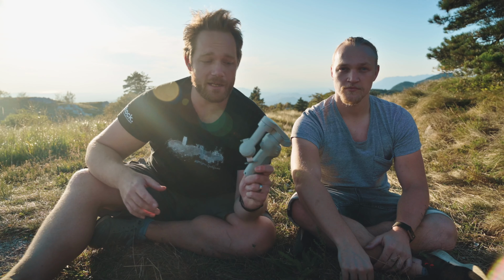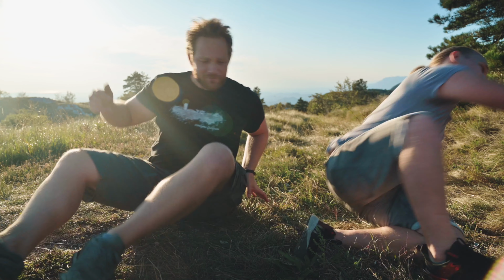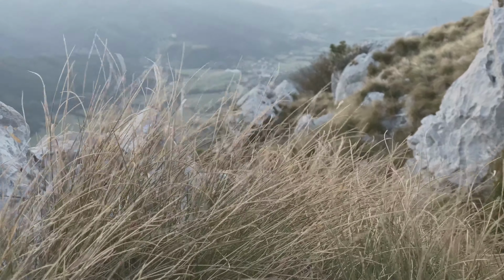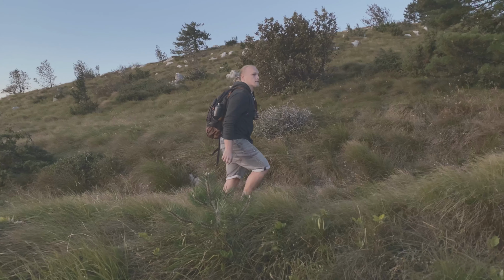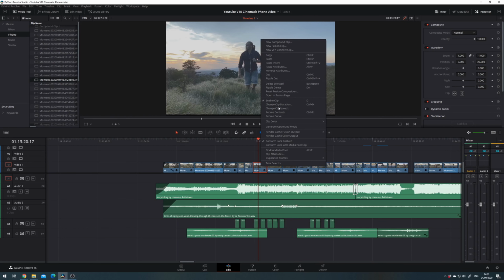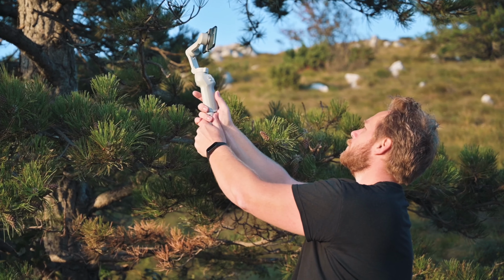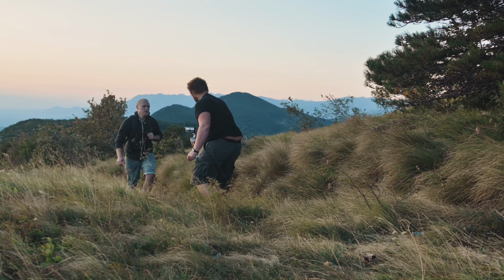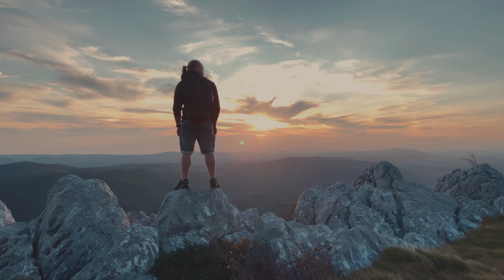Shooting CINEMATIC FOOTAGE with SMARTPHONE | DJI OM4 | iPhone 11 PRO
I wanted to show you how to shoot a cinematic b-roll with a smartphone - iPhone 11 pro and DJI OM4 or Osmo Mobile 4 gimbal. I got a pretty nice video, despite all the things that went wrong. Check out this video to show you how I did it!

Thanks to my brother Jaka for b-roll footage and to be my model today. Also, check out his channel:

Follow also other accout that I have with my brother: @azmanproductions

MUSIC I use for my videos (sign up through here and we both get 2 months free)

Phone gimbal I used in this video:
DJI GIMBAL

Gear I use to make this videos:
CAMERA WITH KIT LENS
MOST USED LENS
STUDIO MICROPHONE
OUTDOOR MICROPHONE
AUDIO RECORDER
VIDEO RECORDER/MONITOR
MAIN LIGHT
SIDE/BACK LIGHTS
SIDE/BACK LIGHTS (SET OF 4)
TRIPOD HEAD

Some links in my video description are affiliate links, that means I will make a small commission if you click them and make a qualifying purchase, but it doesn't cost you anything.